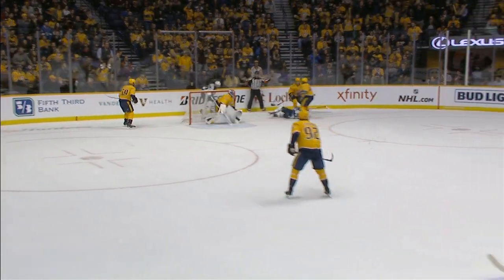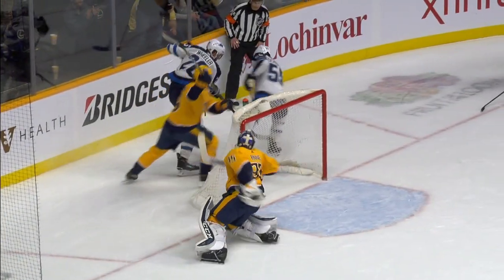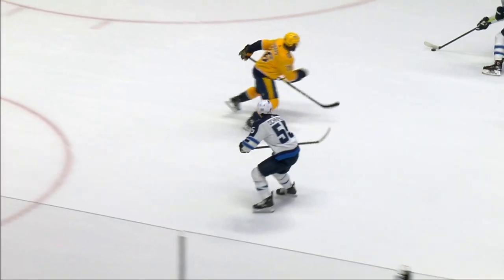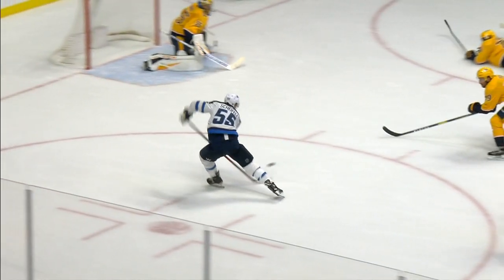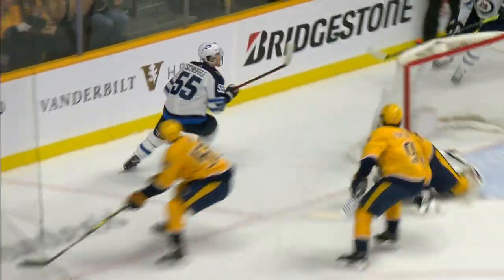GOTTA SEE IT: Pekka Rinne Makes Nice Sliding Shorthanded Pad Save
The Jets bust out shorthanded into a 2-on-1 and Mark Scheifele fires a one-timer but Pekka Rinne quickly slides over to make a sweet pad save.